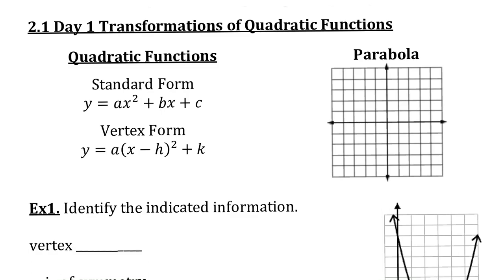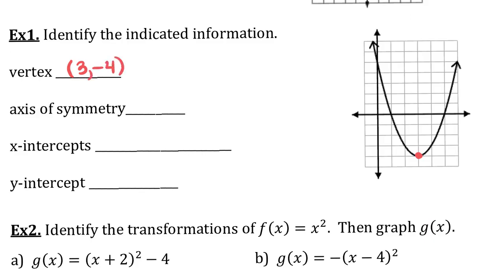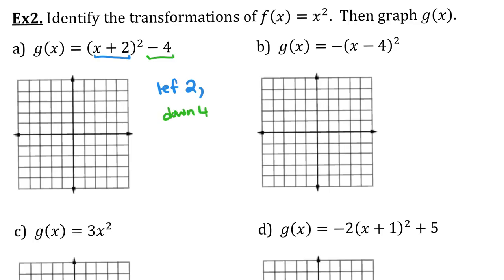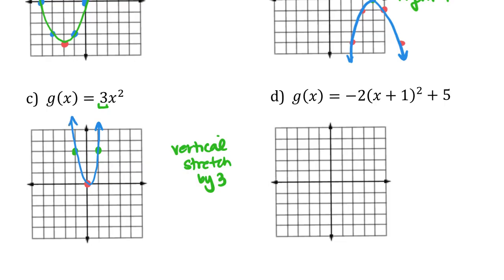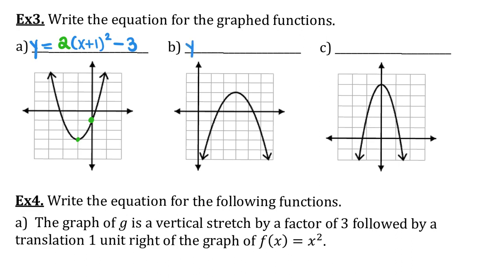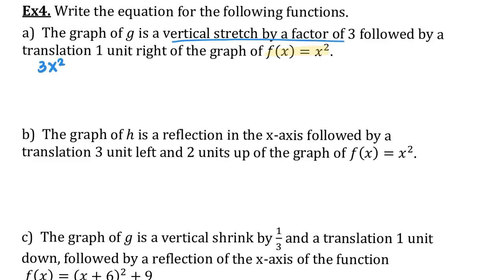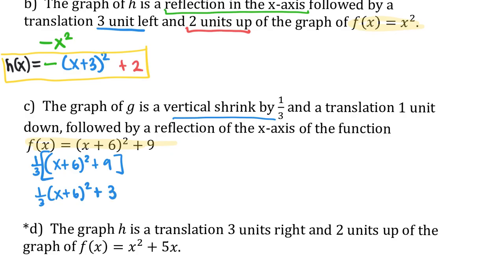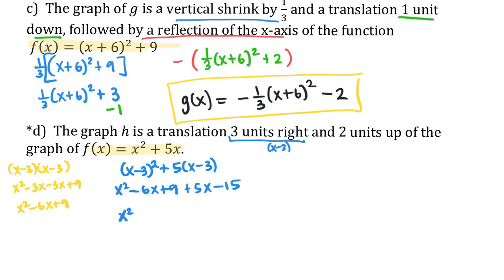2.1 Transformations of Quadratic Functions